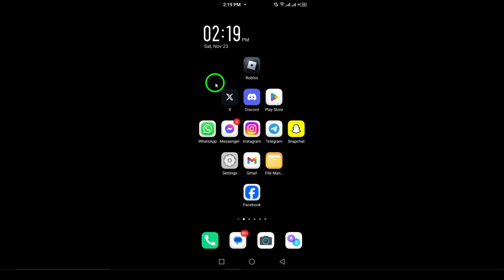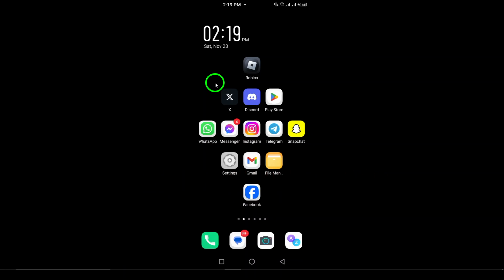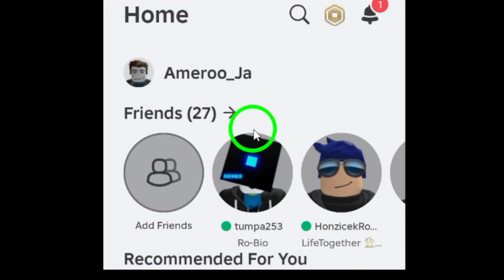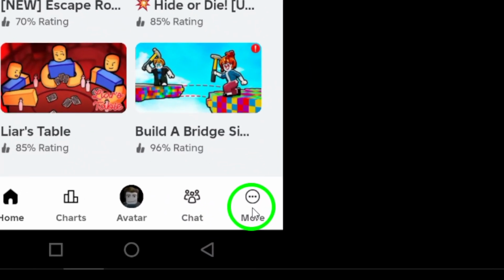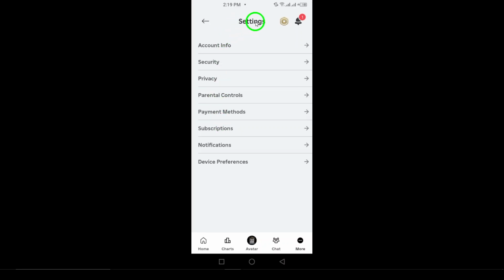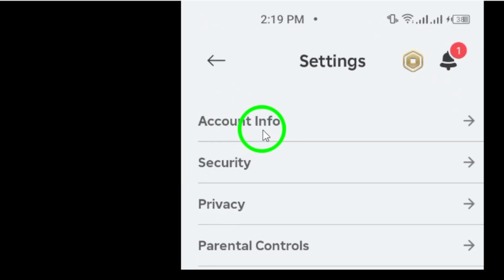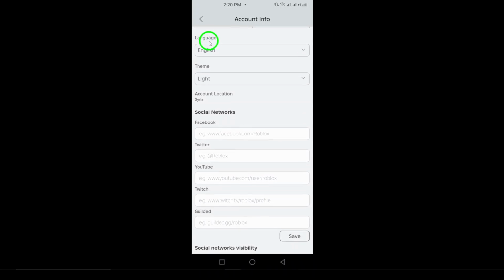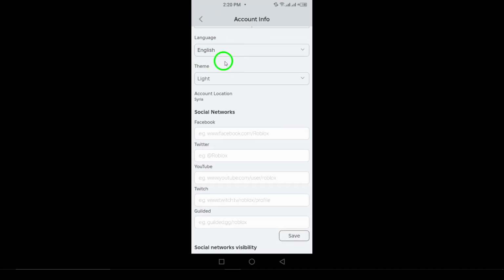How to Change Language on Roblox (Updated)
Learn how to change the language on Roblox with this updated guide! If you want to explore Roblox in a different language, follow these easy steps on your Android device.

Steps:
1. Launch the Roblox app on your Android device.
2. Tap the three dots or the menu icon in the bottom right corner.
3. Tap on "Settings."
4. Select "Account info."
5. Tap "Language" then select the language you want.

Chapters:
00:00 Intro
00:12 Soultion
01:05 Outro